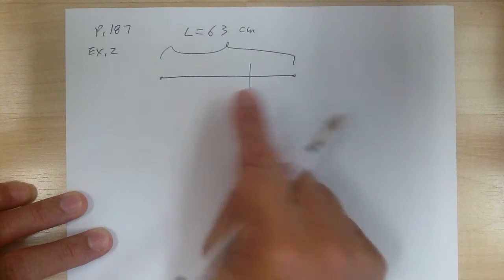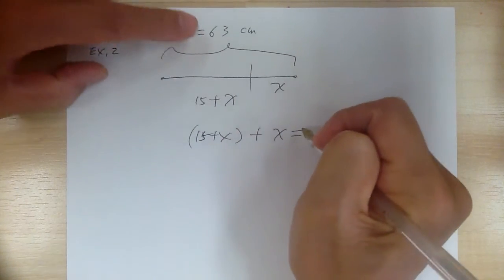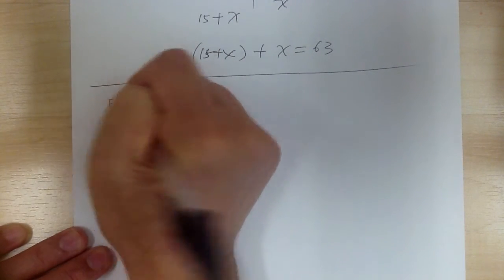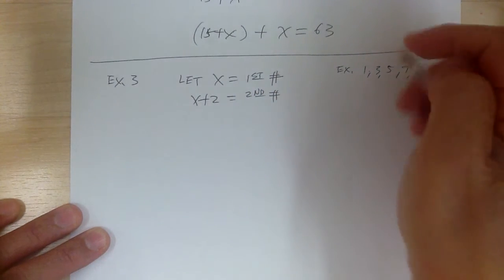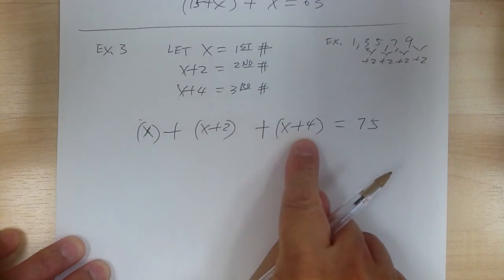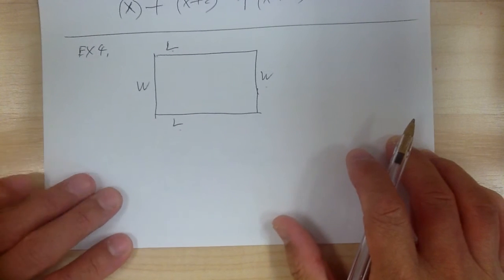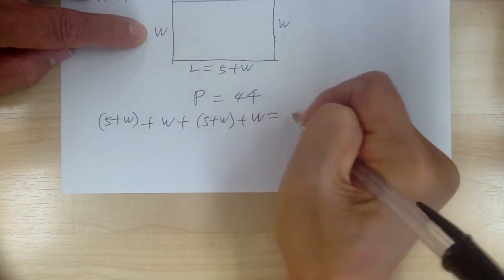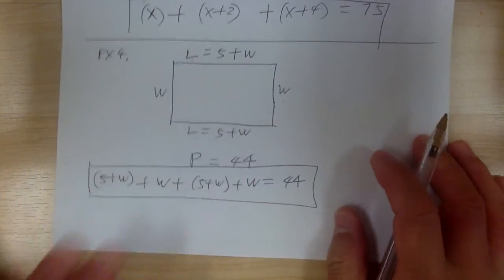Algebra 1 p.186